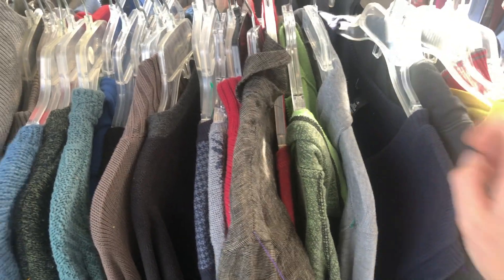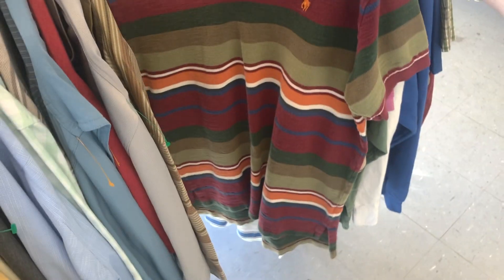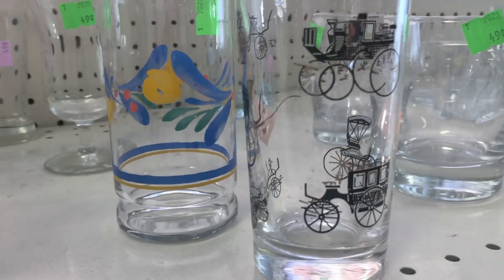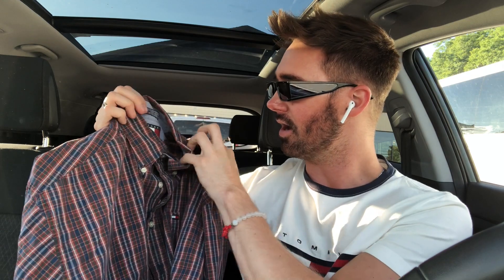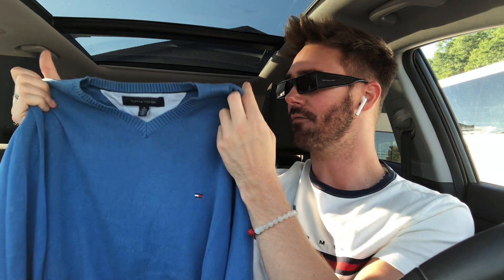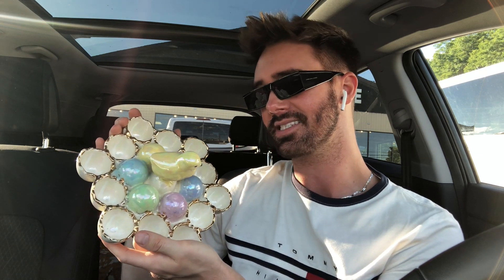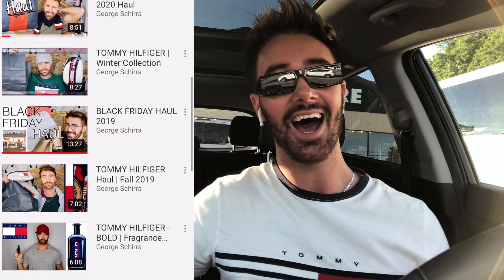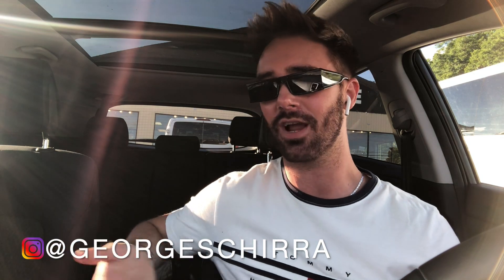TOMMY HILFIGER @ goodwill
Thrift shopping for vintage Tommy Hilfiger at Goodwill

WHERE TO PURCHASE MY HANDMADE BRACELETS:
𝘄𝘄𝘄.𝗲𝘁𝘀𝘆.𝗰𝗼𝗺/𝘀𝗵𝗼𝗽/𝗴𝗲𝗼𝗿𝗴𝗲𝘀𝗰𝗵𝗶𝗿𝗿𝗮